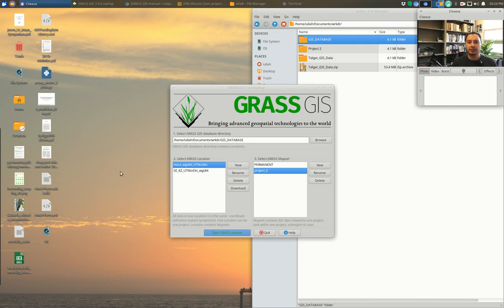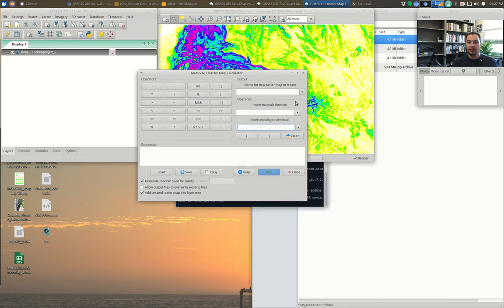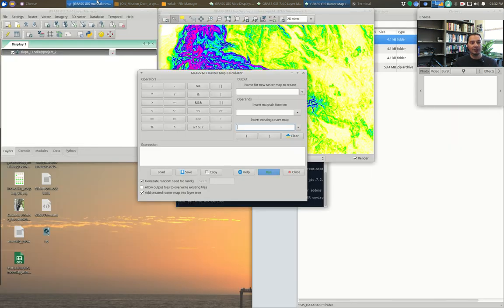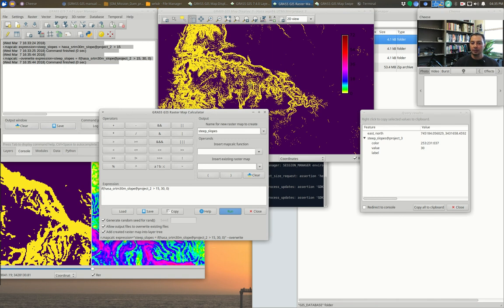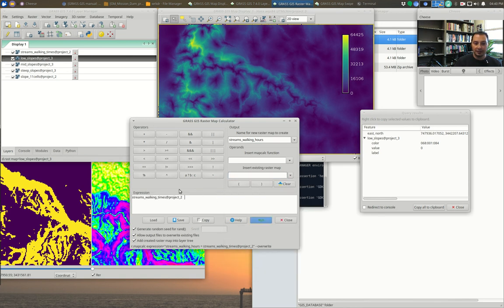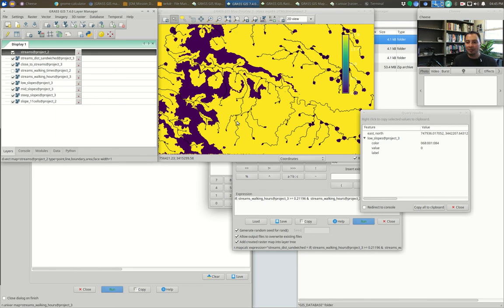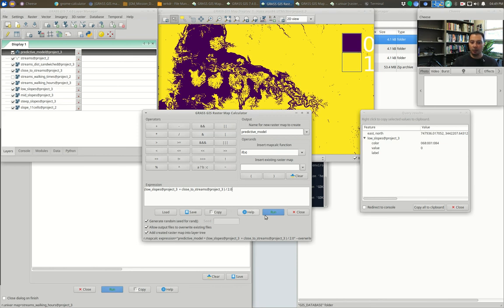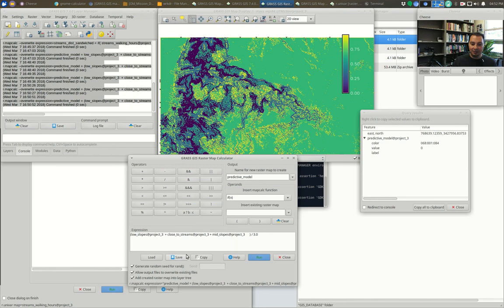GRASS 7.4 - Map calculator and predictive modeling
This tutorial shows how to use the Map Calculator to do predictive modeling in GRASS 7.4